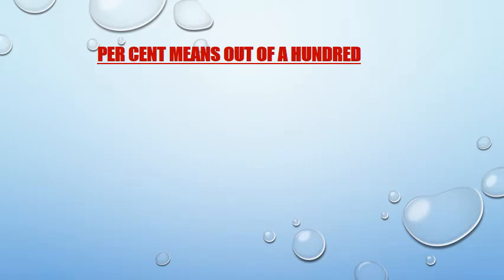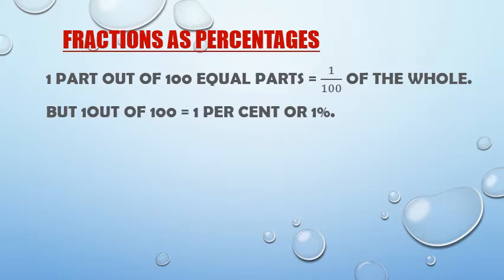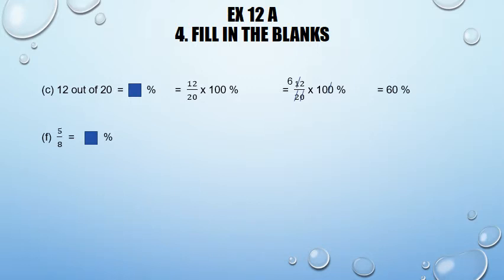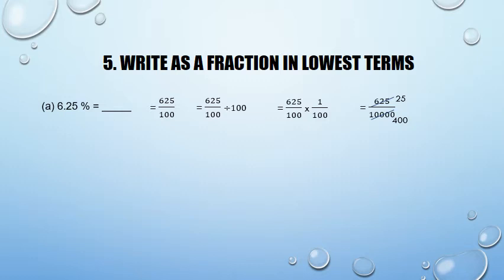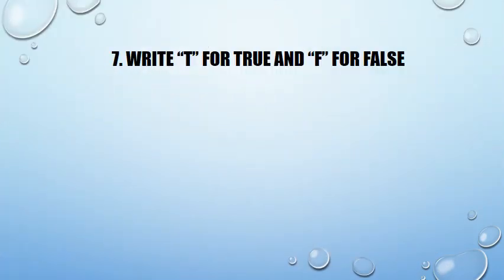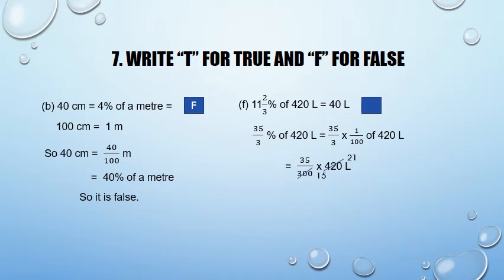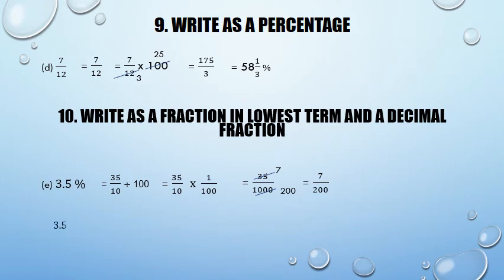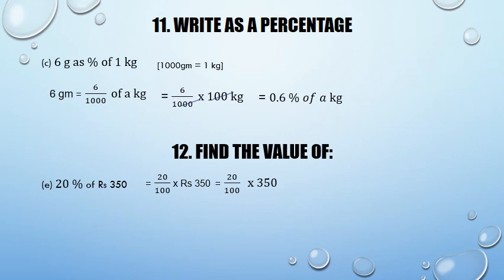Class 5, Mathematics, Chapter 12, Exercise 12A by Shweta Gupta